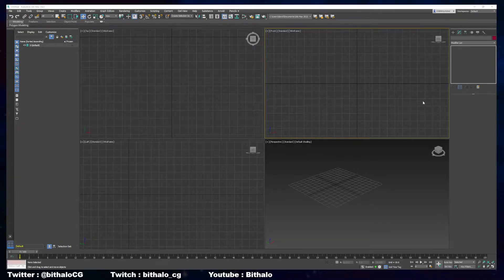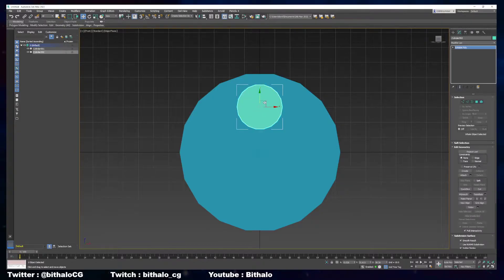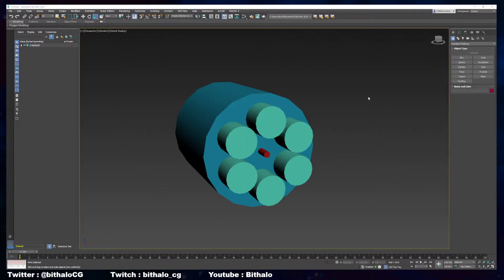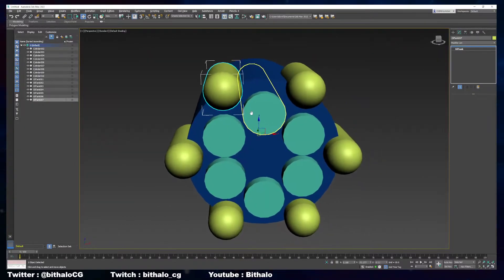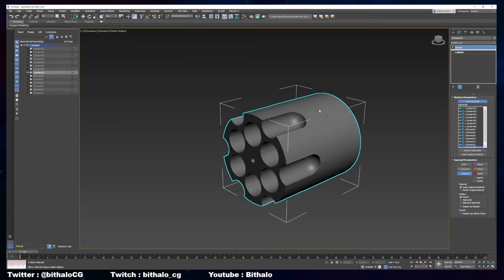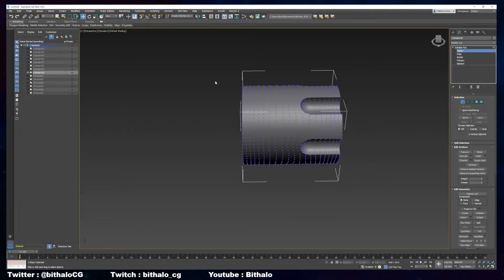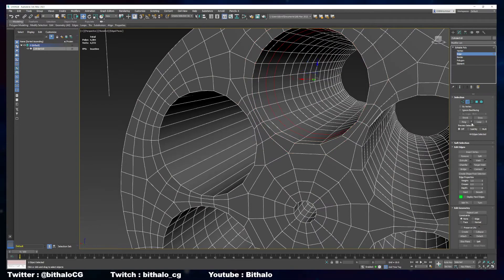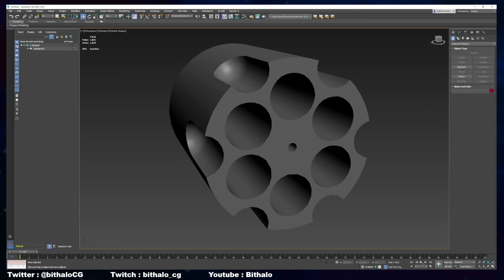3DS Max - Revolver Cylinder Array to Boolean + Retopo -Tutorial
Hey Everyone, I had a few requests before on putting holes on your model and I wanted to do a practical example using a Revolver Cylinder in 3D Studio Max 2022 ! Hope you enjoy. Starting in 2022 I will doing full tutorial sets for Modelling / Unwrapping and Texturing !